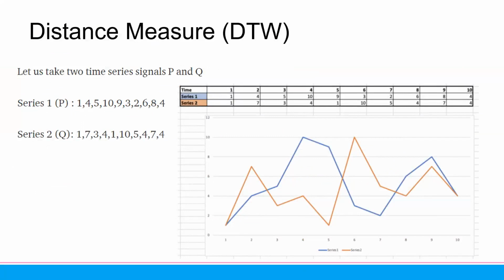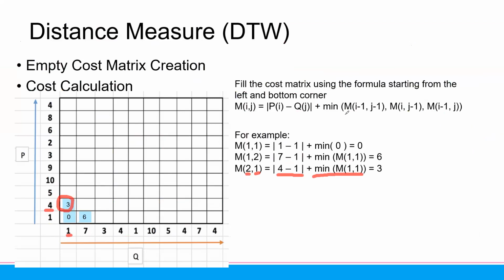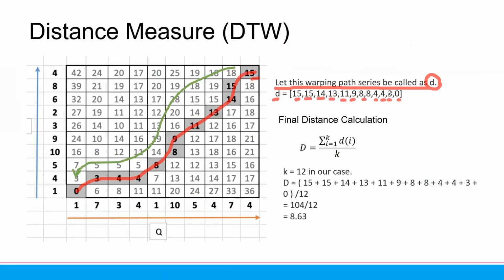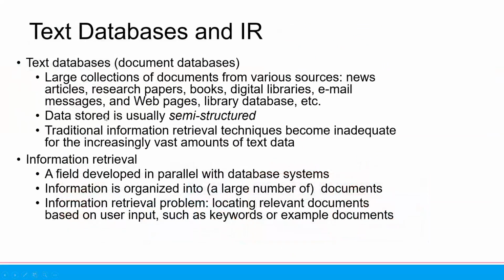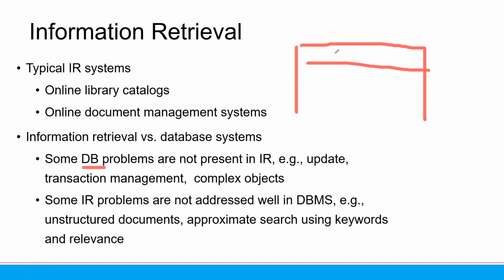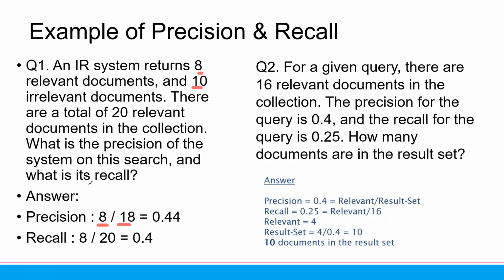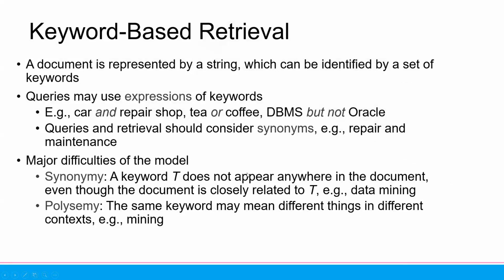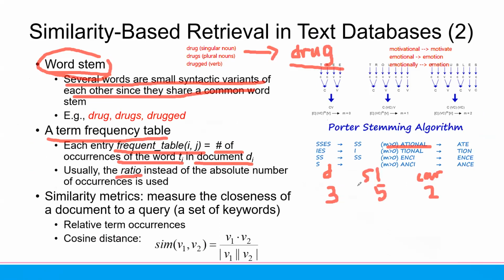20221124 - Data Mining & Applications B - Time Series (2)